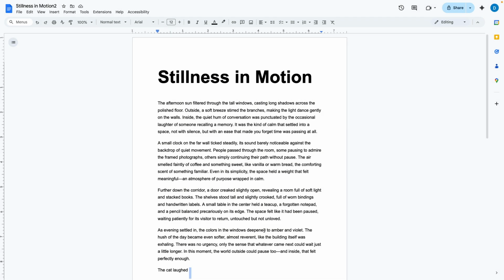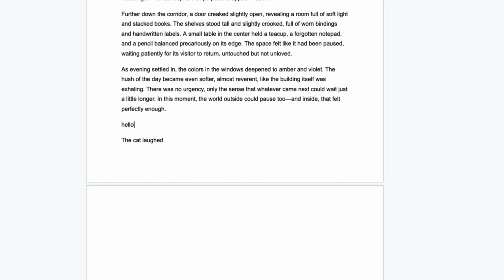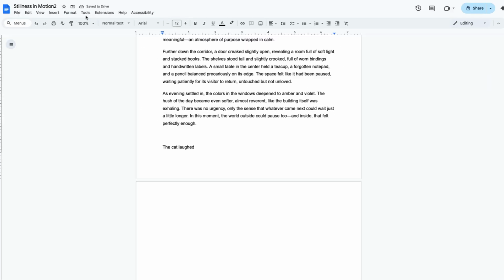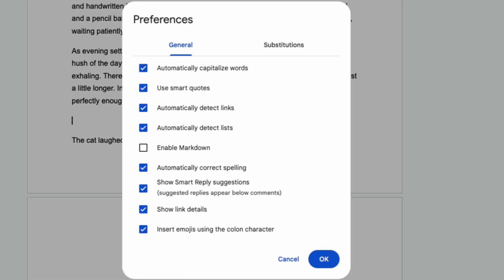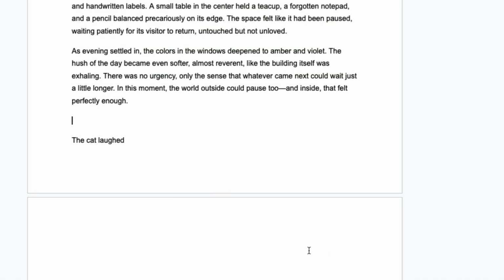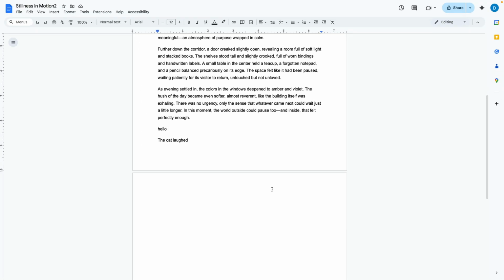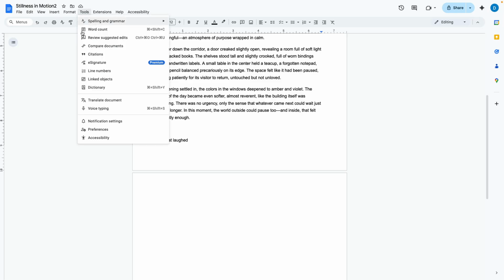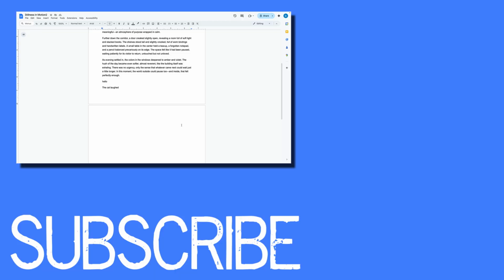Turn Off Automatic Caps in Google Docs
In this video, I’ll show you how to turn off auto-capitalization in Google Docs so your text appears exactly the way you type it. This quick setting change is perfect if you’re working with names, titles, or formatting styles that don’t require the first letter of each sentence to be capitalized. In just a few clicks, you’ll have full control over your capitalization preferences.